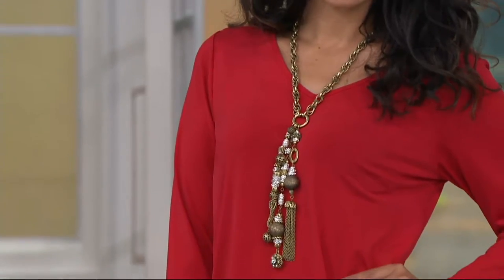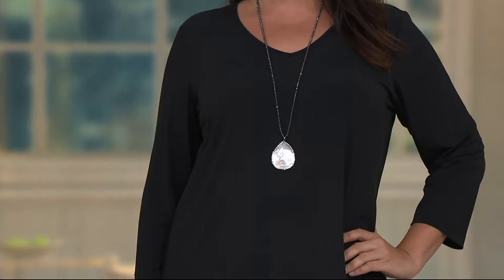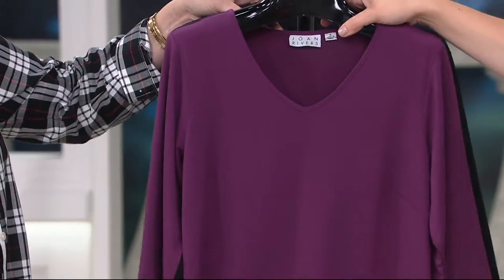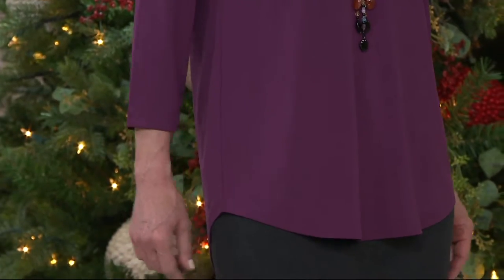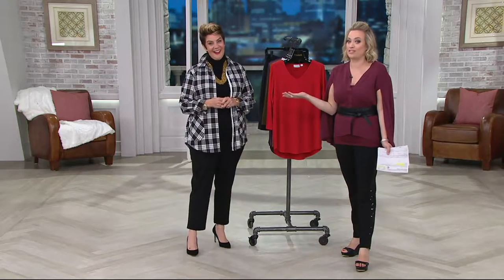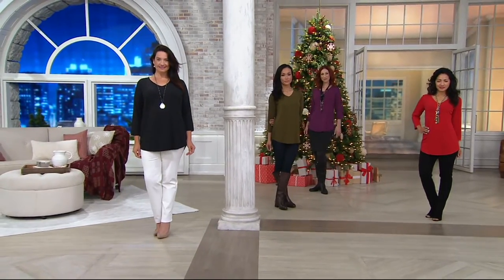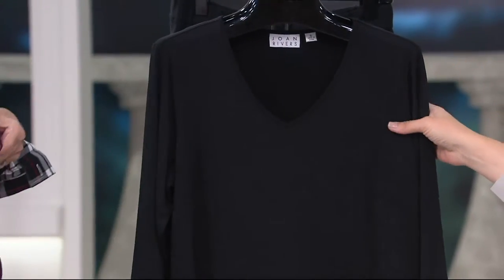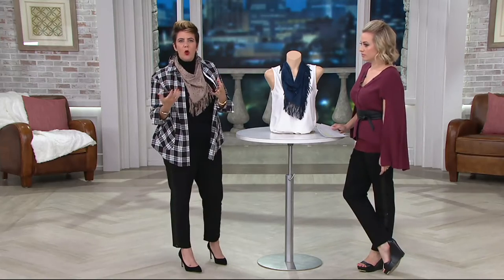Joan Rivers Jersey Knit 3/4 Sleeve Top with Shirt Tail Hem on QVC